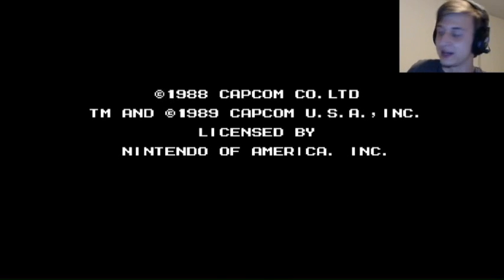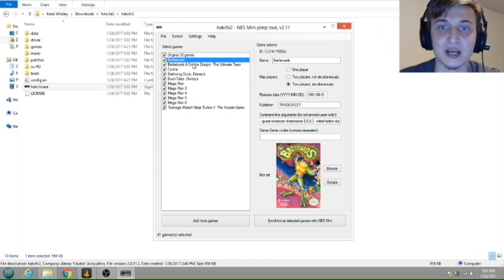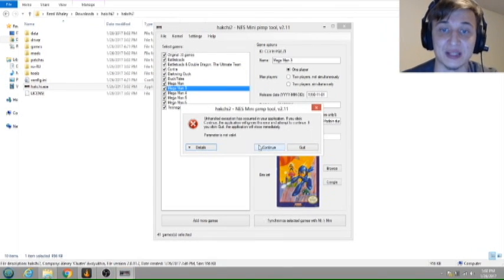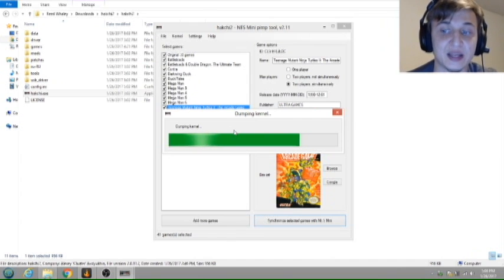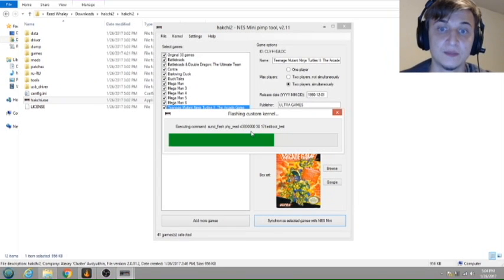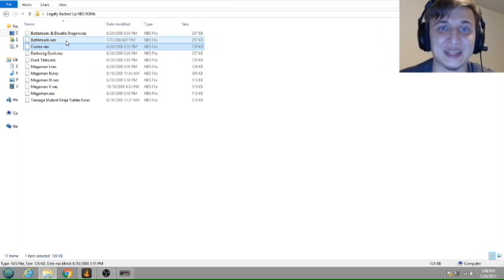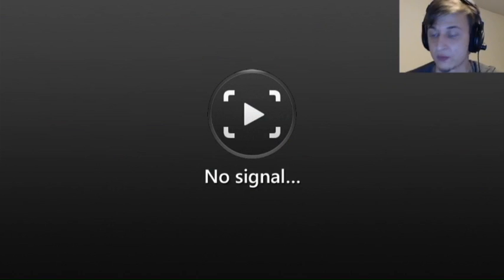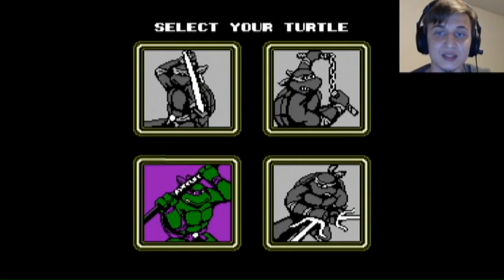Modding The NES Mini!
USE THIS AT YOUR OWN RISK!!!

The NES Classic has been hacked, and we're adding custom (legally obtained) ROMs to the NES Mini!
Thanks to ClusterM for putting out this awesome tool.